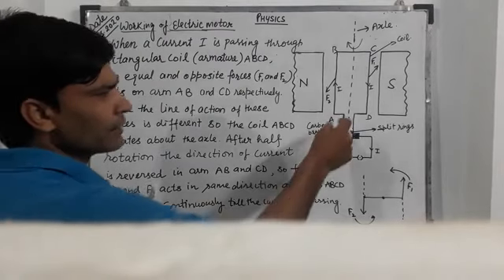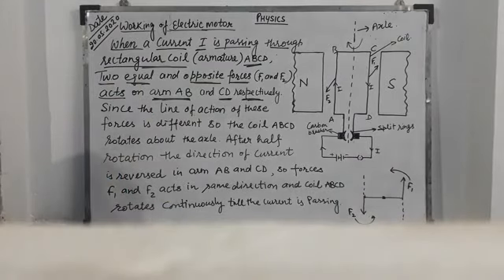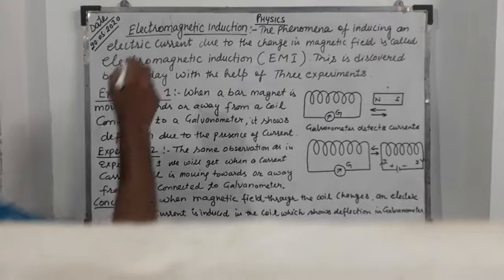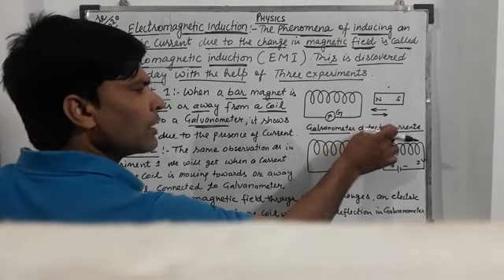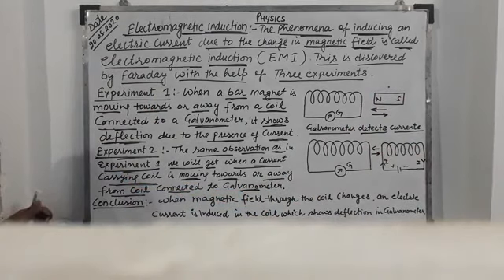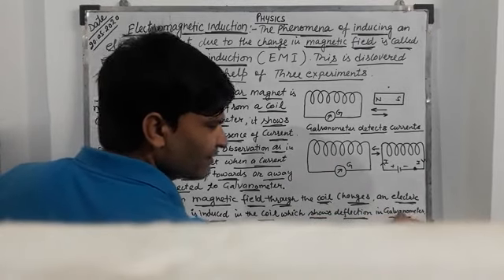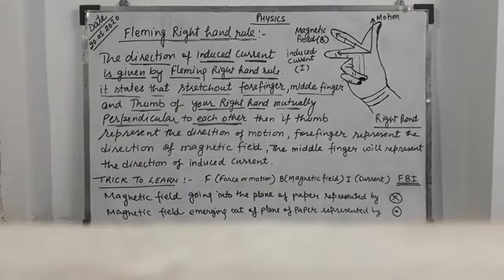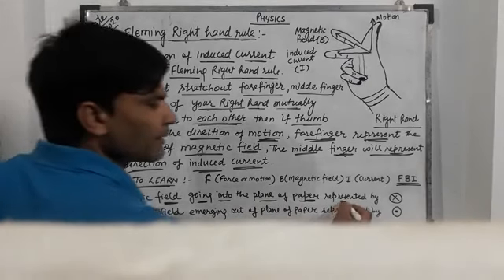Working of electric motor